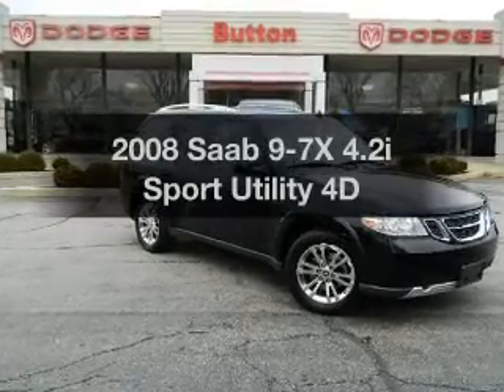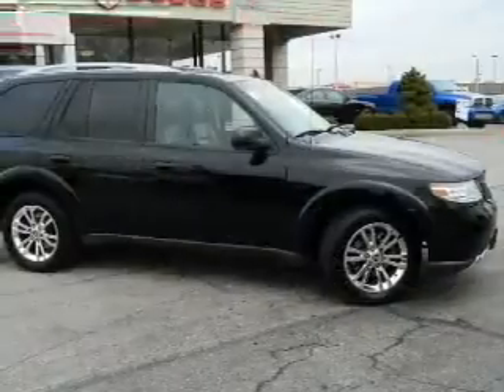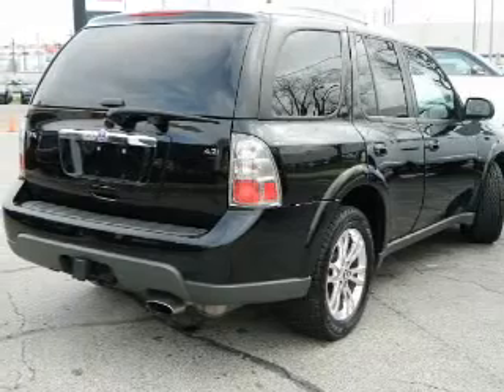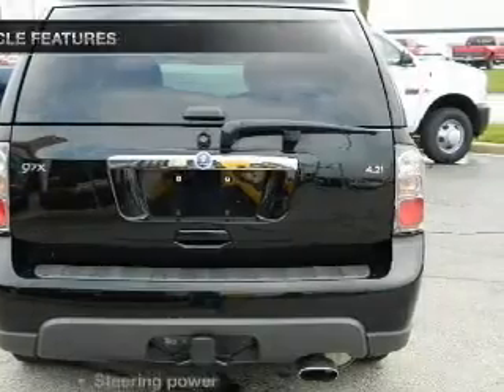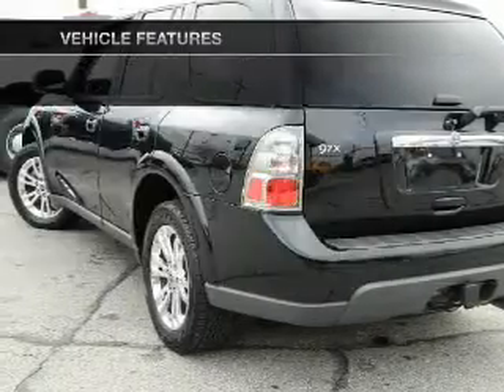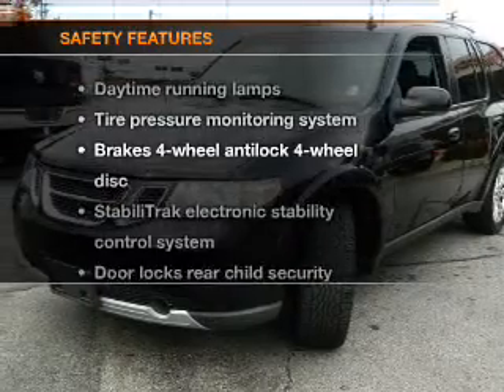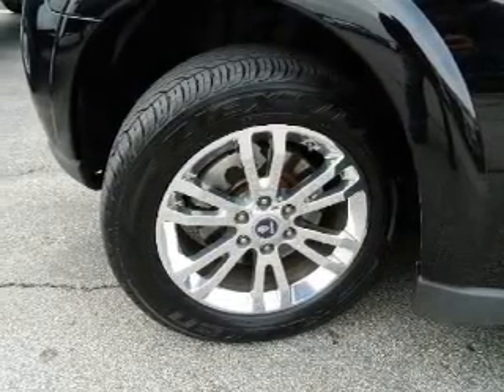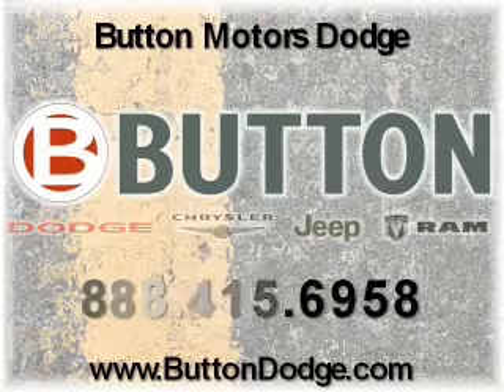2008 Saab 9-7X - Kokomo IN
Year: 2008
Make: Saab
Model: 9-7X
Trim: 4.2i Sport Utility 4D
Engine: 6 cylinder 4.2 Liter
Transmission:
Color: Black
Mileage: 55589
Address:
1400 East Boulevard